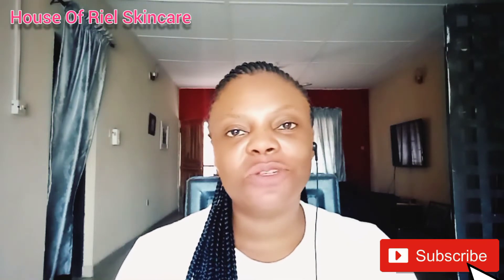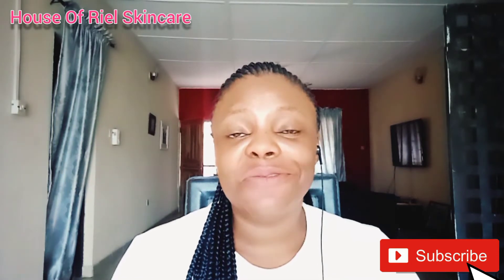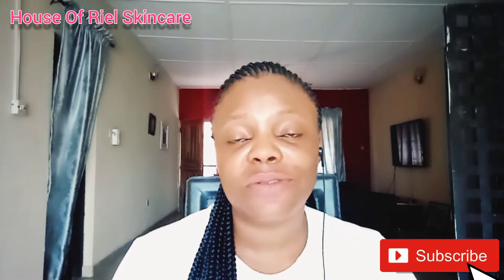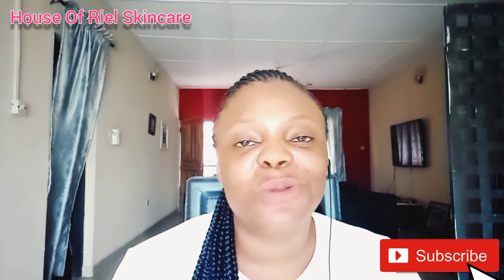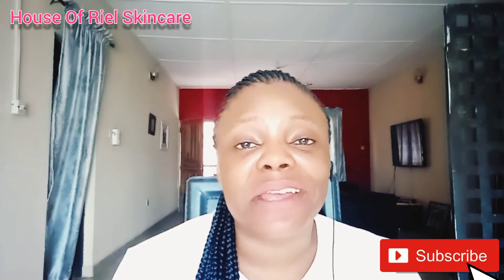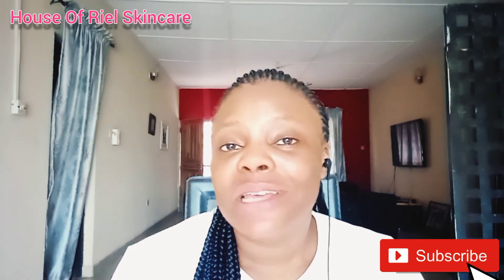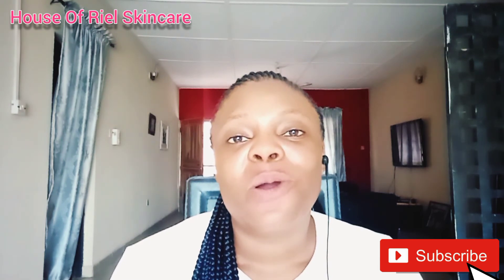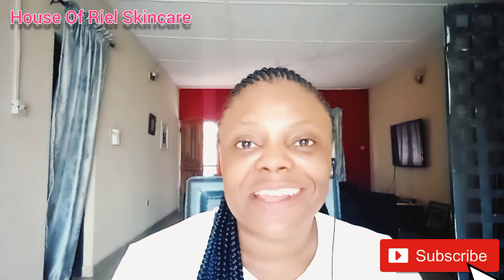Knowing the pH level of whitening powders#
Whitening powders are amazing ingredients in your formulation however you can not use any type of powder without first knowing the pH level of that powder, this video is very important to new and existing skincare formulators who use this powders 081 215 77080